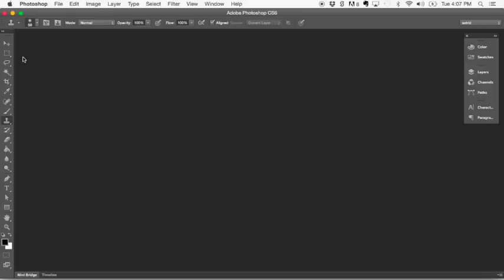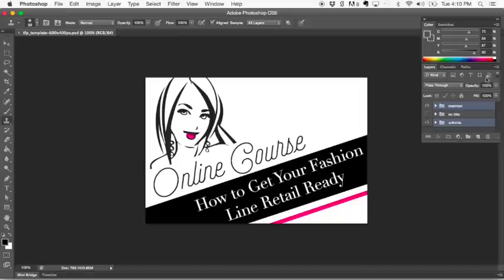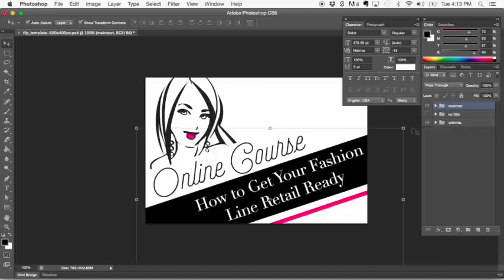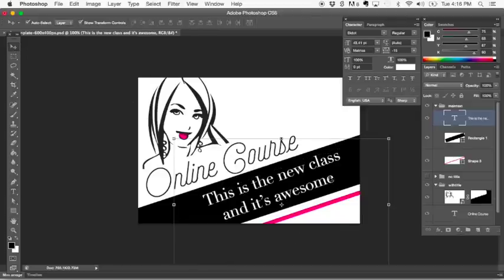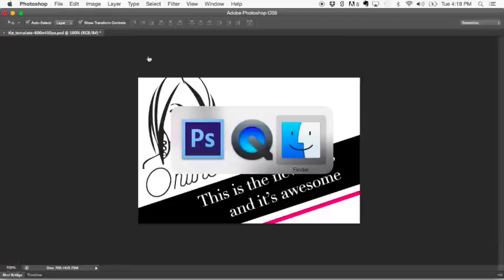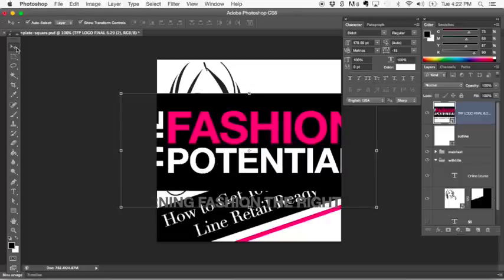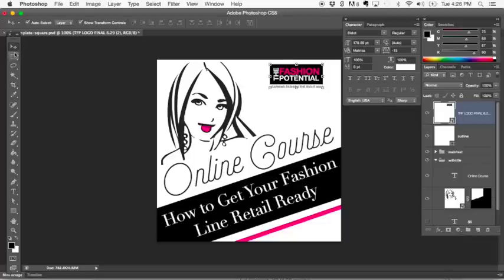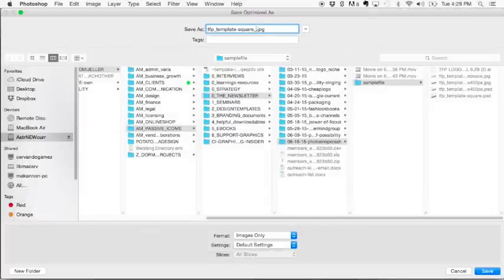EASY PHOTOSHOP DIY - A MINI TUTORIAL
FREE NEWSLETTER with MORE TIPS, TUTORIALS & RESOURCES
for fashion start-ups & other GIRLPOWER ventures